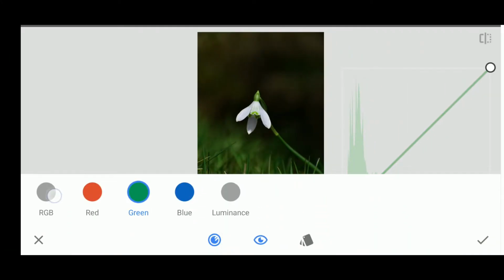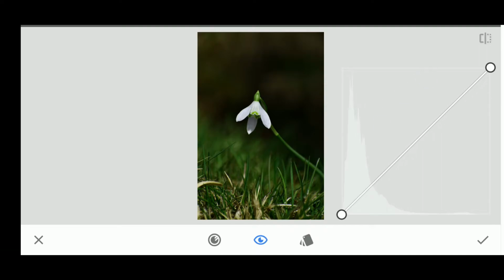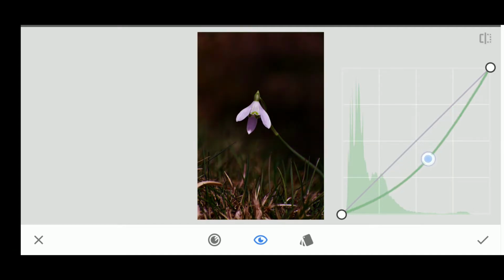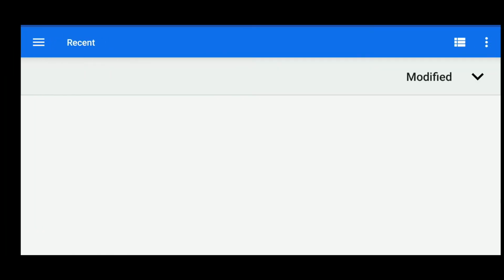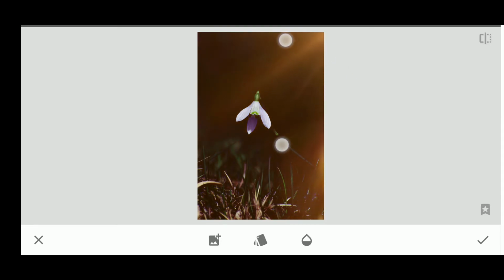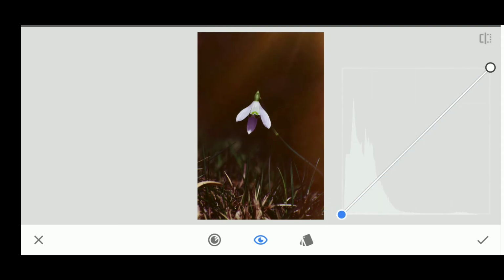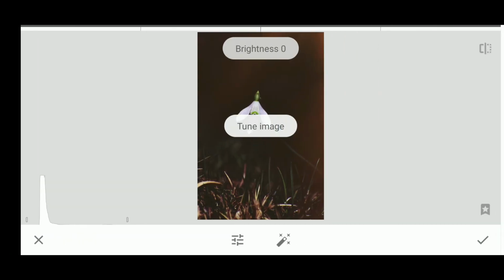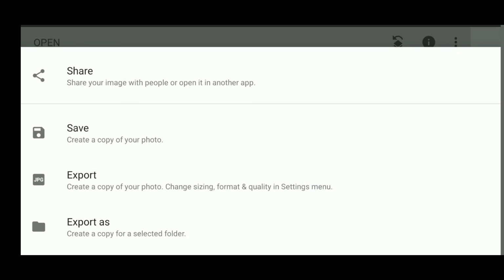How to Color-grade and edit Cinematic Photos EASILY!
In this video, I'm showing the easiest process to create Awesomely Cinematic Photos using the Snapseed App!